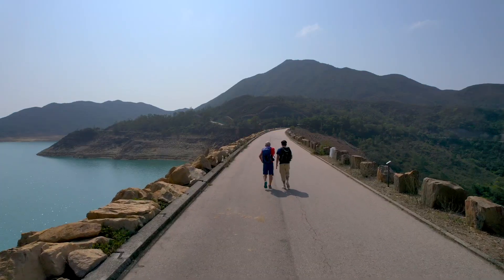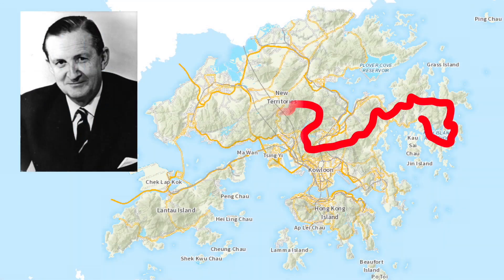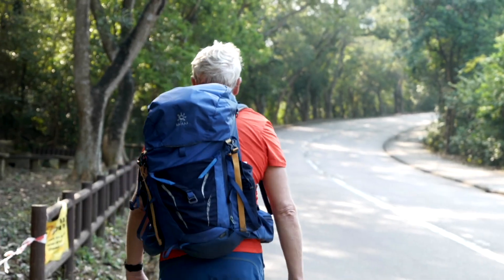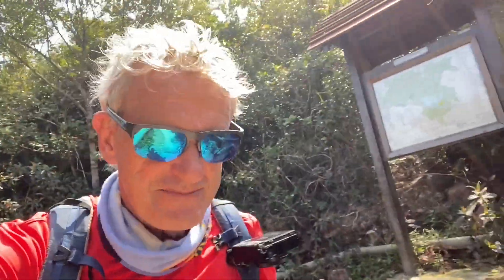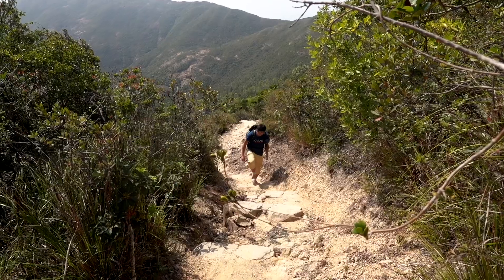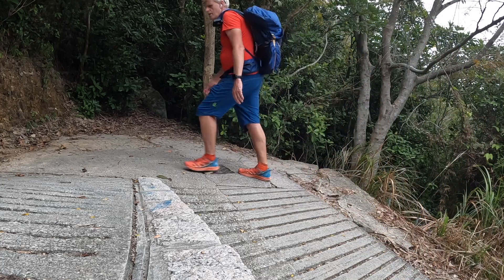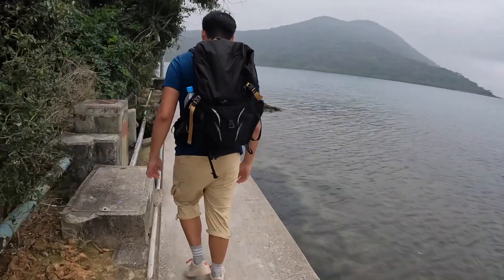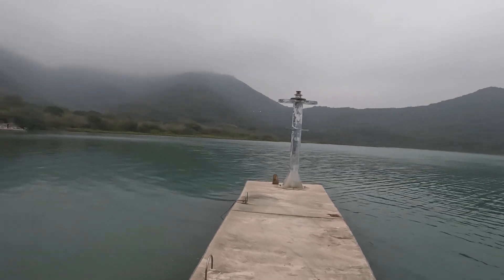Sections 1 & 2 | MacLehose Trail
In this first of five episodes on the MacLehose Trail, George and DJ take on Sections 1 & 2. Starting in Pak Tam Chung they skirt around the High Island Reservoir and then head over to the three beaches of Long Ke, Sai Wan and Ham Tin, before setting off inland to Pak Tam Au.